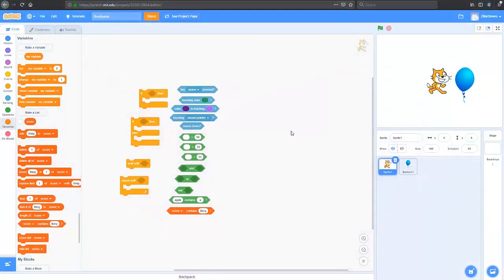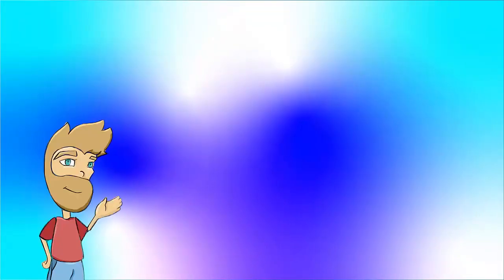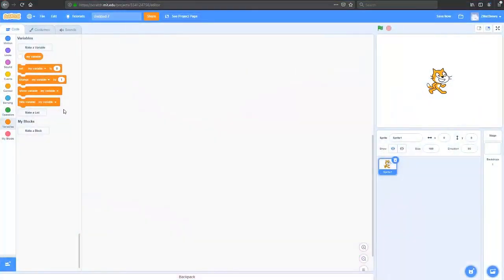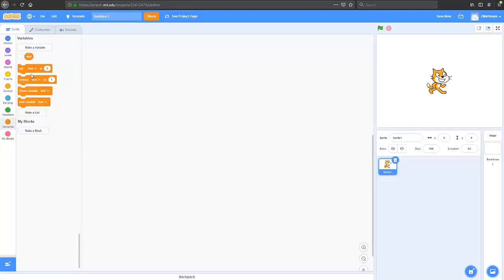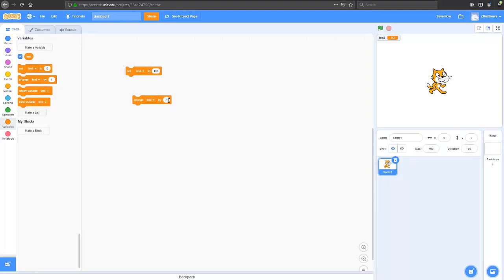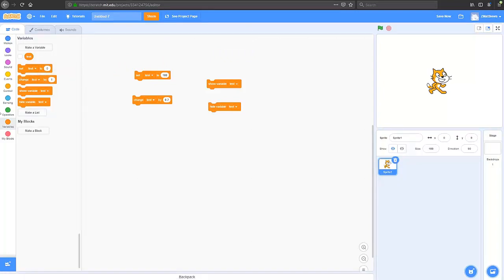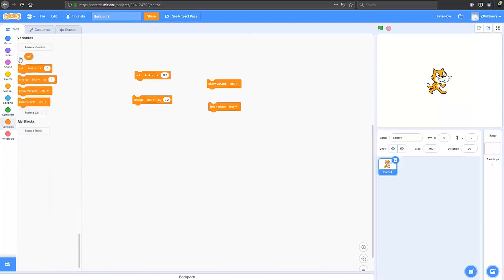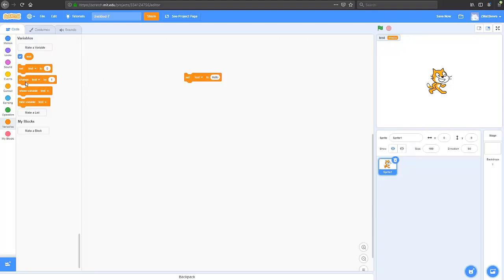scratch variables video